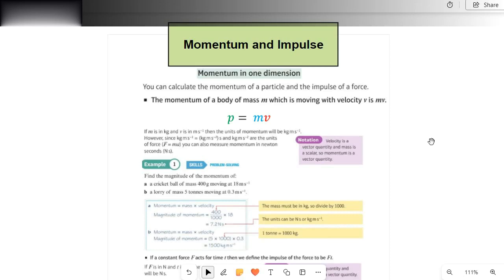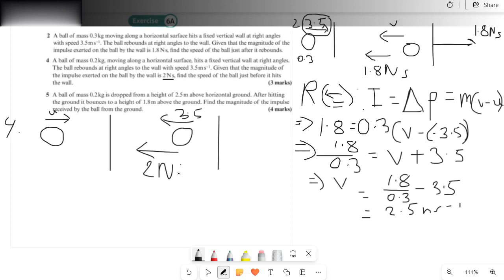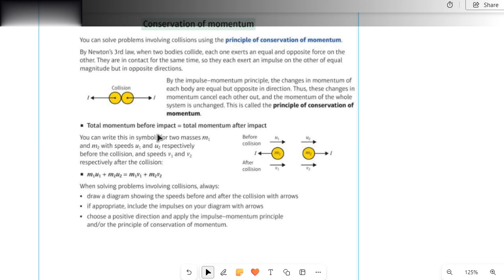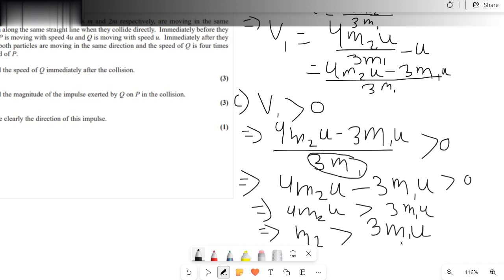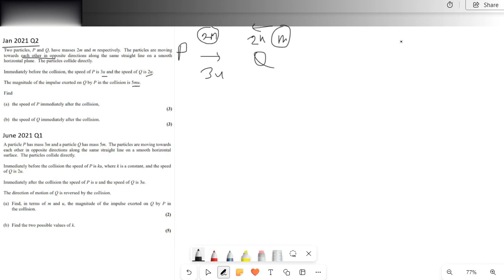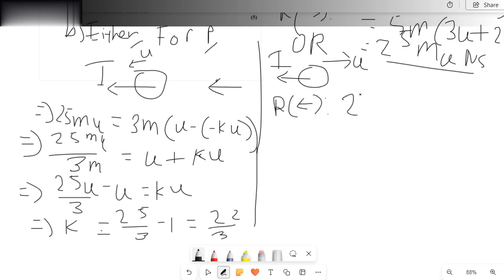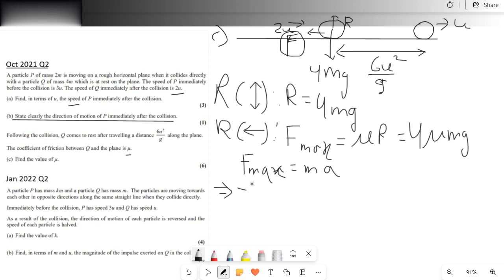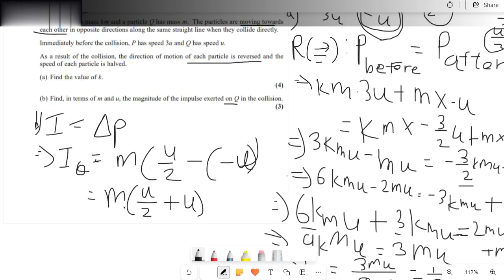M1 - IAL - Chapter 6 - Momentum and Impulse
Today, in this video we will be continuing our discussion in the International A level Mathematics unit, Mechanics 1, or M1, where I will discuss about momentum,  impulse, Newton's 2nd law in terms of momentum, conservation of momentum and all available new specification past exam paper questions (from january 2020 upto Jan 2022), and how you can solve them using those concepts in an easy and understandable way.

The questions and topic content were taken from the Pearson Edexcel International A Level Mechanics 1 Student book, as well as 2 questions taken from International A level Mechanics 1 Question Papers.

The next video will be on chapter 7, statics of a particle where I will be discussing about limiting equilibrium, resolving forces that are associated with angles (related to our previous knowledge) and using friction

Let me know what kind of content you would like on this channel (related to mathematics). I am planning to start Statistics videos based on O level and (mainly) A level Statistics 1, and please let me know how you think about it!